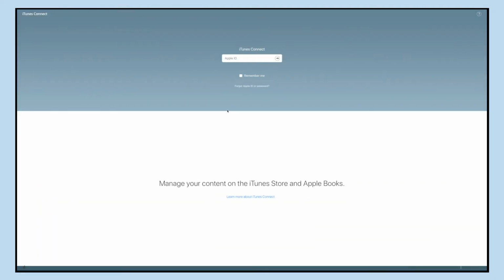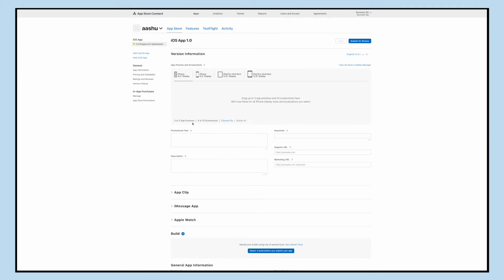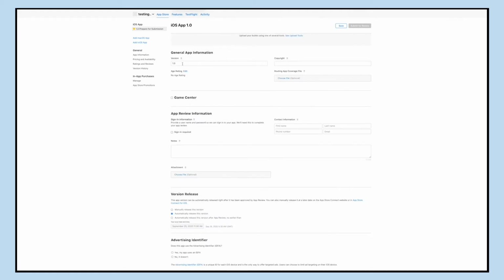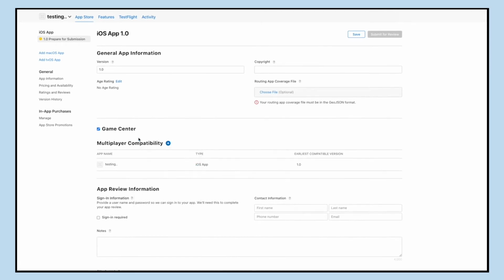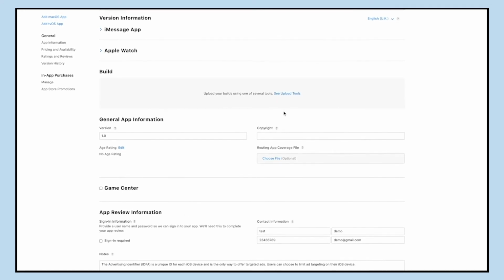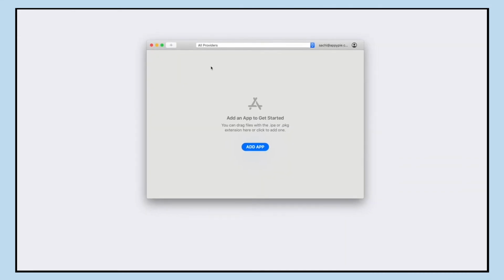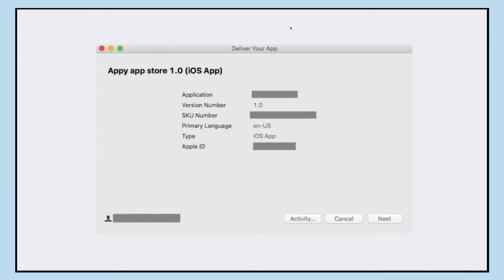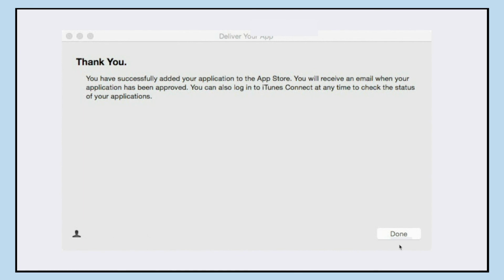How to upload your app on the iTunes Store?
In this video tutorial we will tell you how to upload your app on the iTunes Store.